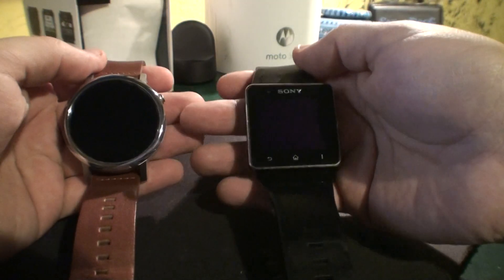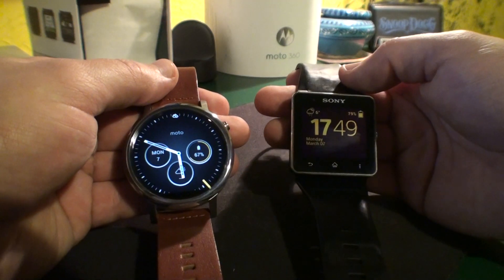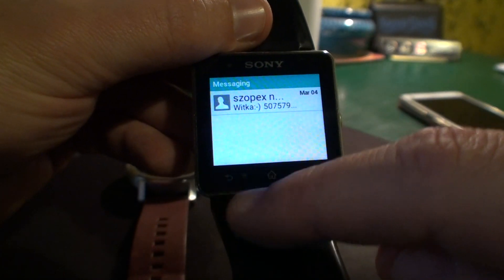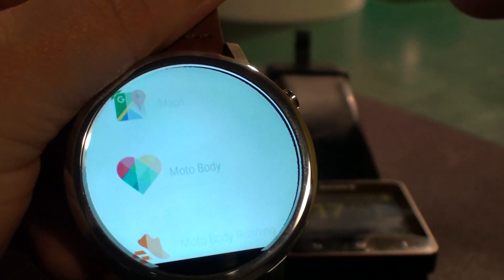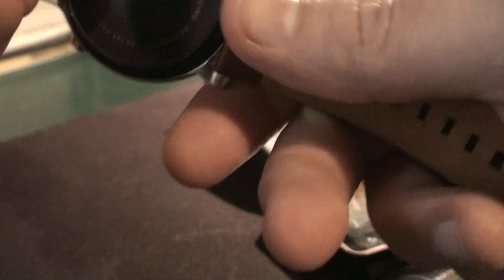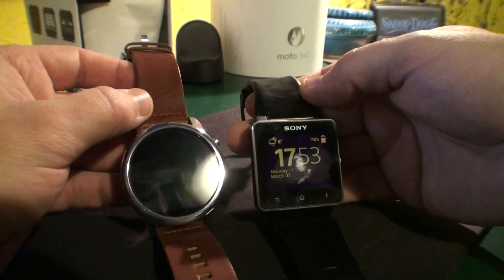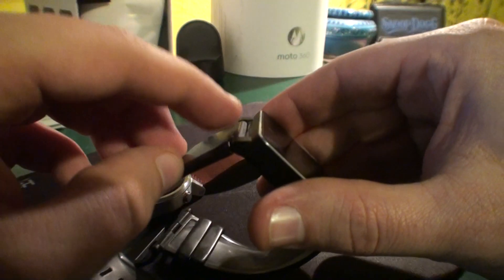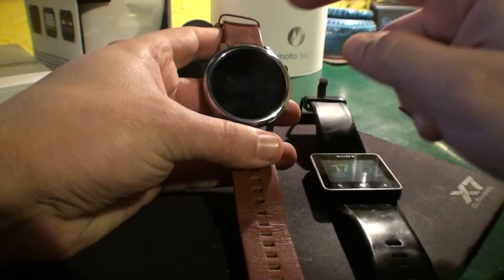Lenovo MOTO 360 2nd GEN vs Sony Smartwatch 2 NEW!!!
Brand new Moto 360 second gen. smartwach comparision with Sony Smartwatch 2.